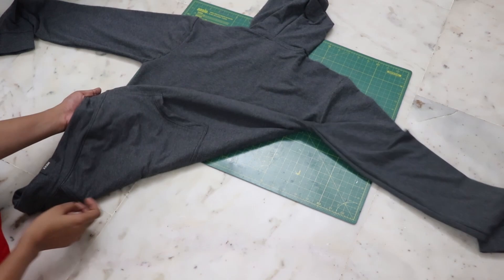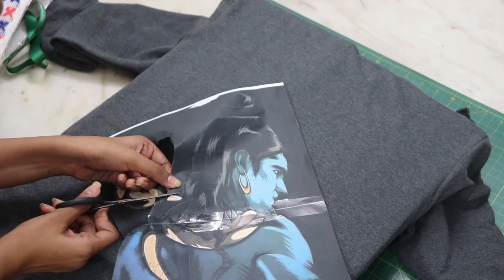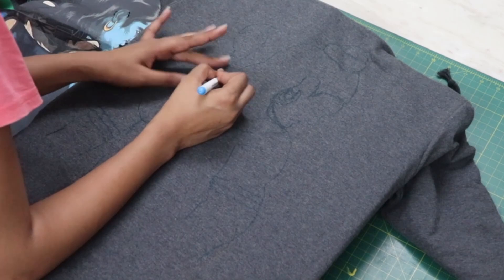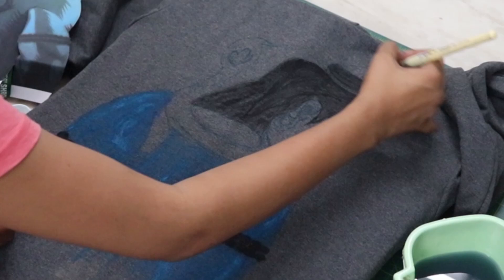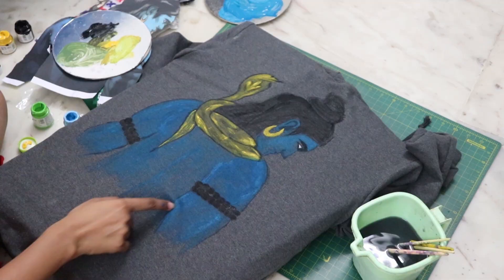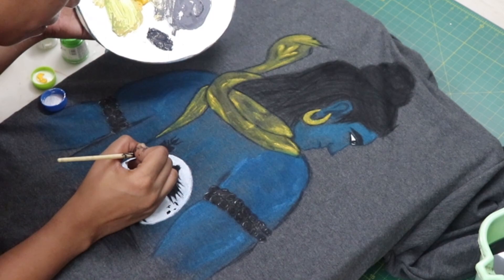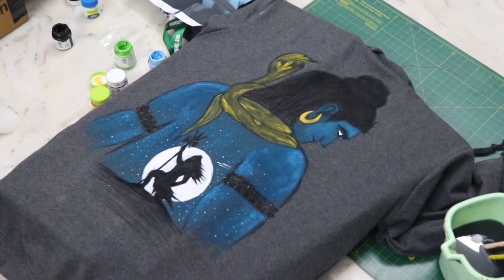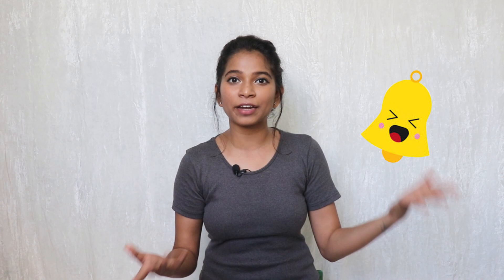DIY painted sweatshirt/hoodies (lord shiv)| DREAM Episode 15| Dream Patel!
Hello everyone!
So again Today's video is all about painting .this is little special one as its a gift to my brother .
the paint used were acrylic paint

Let me know what do you think in the comments below  ;)

copyright:-
Everything you see in this video was created by me(Niyati patel)